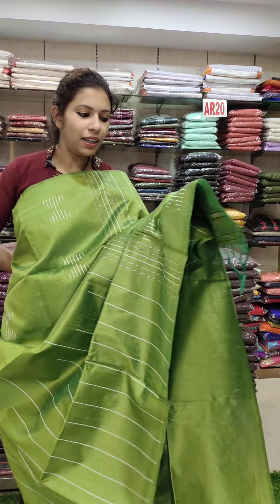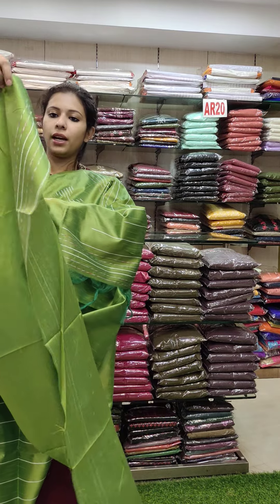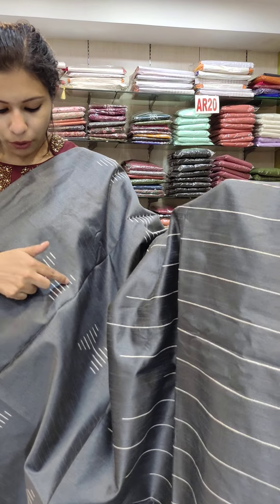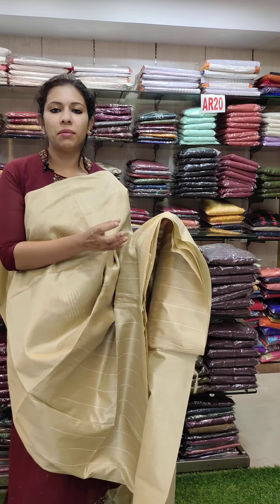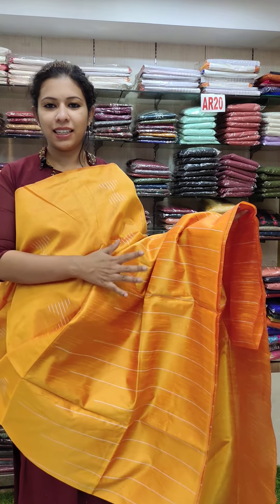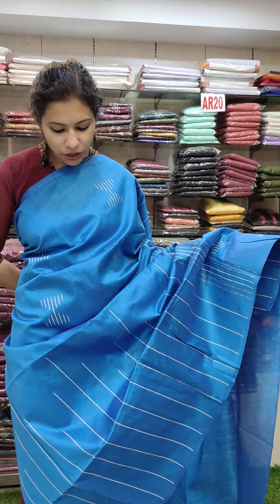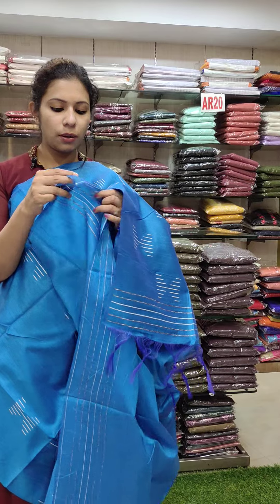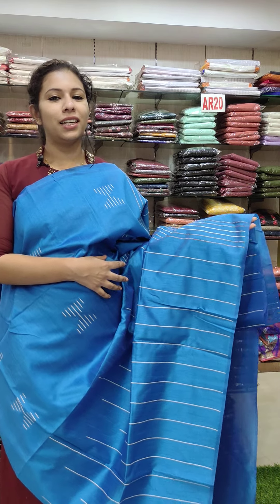SEMI TUSSER -JUTE BLEND SAREES COLLECTION 9074428812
SEMI TUSSER -JUTE BLEND SAREES COLLECTION 🎉🎉🎉
  (*FREE HOME DELIVERY AVAILABLE )
WHOLESALE & RETAIL 🎉🎉